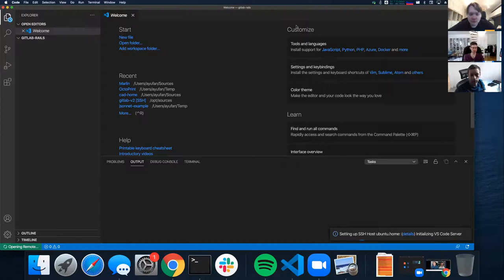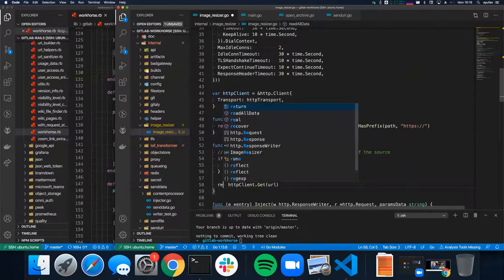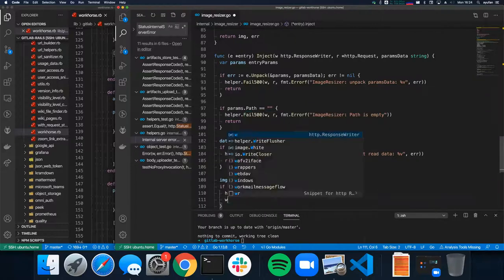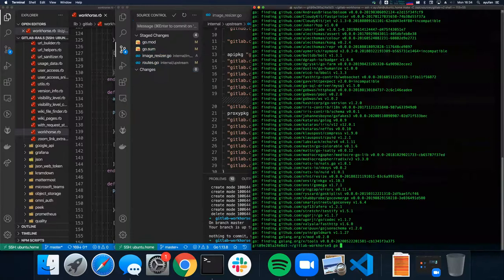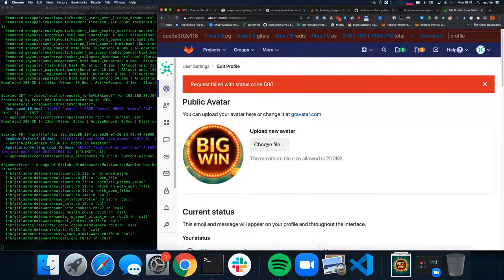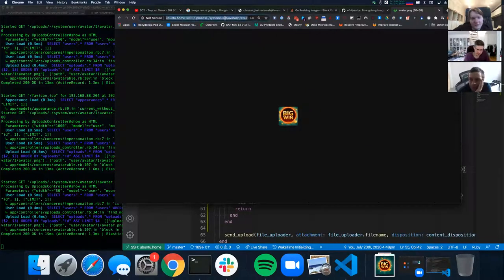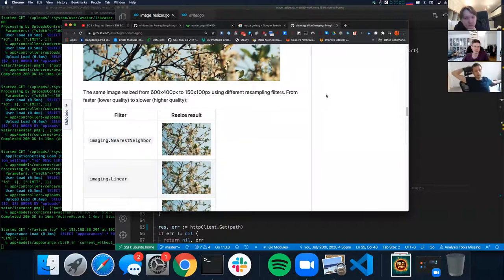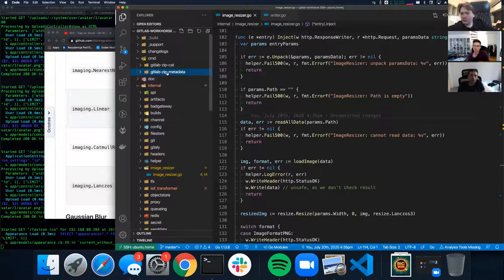Dynamic Image Resizing: Workhorse PoC / Golang